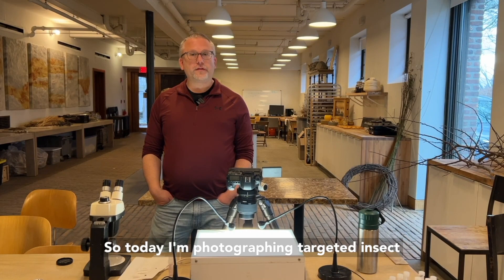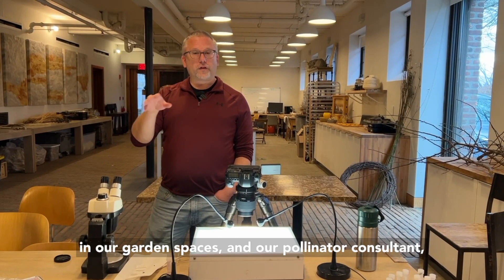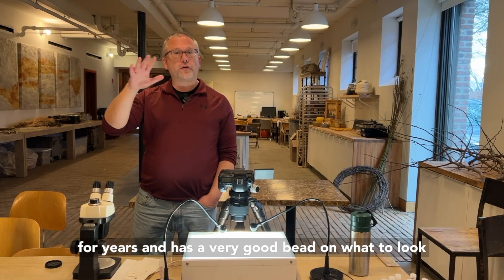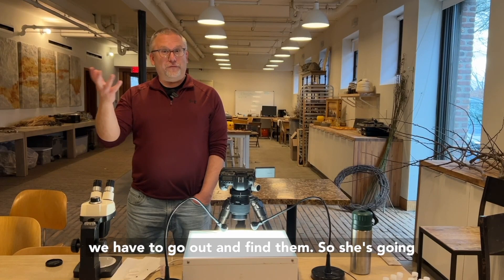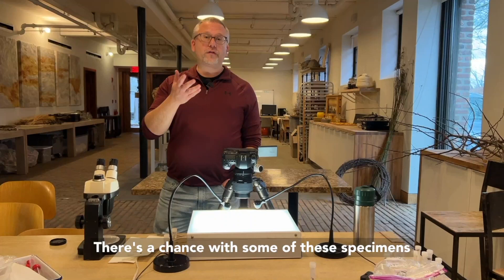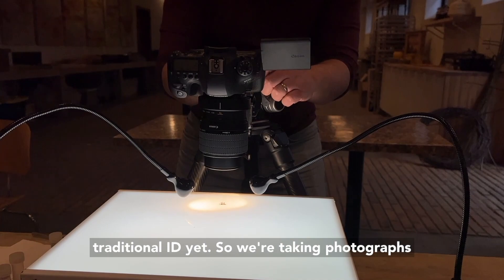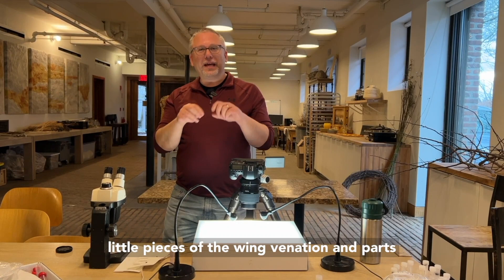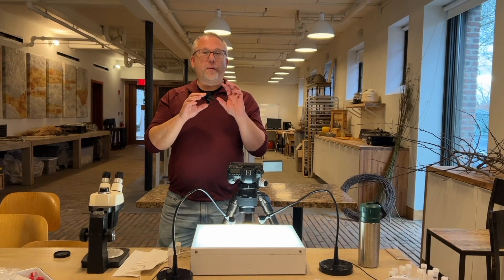Insect Barcoding with Ecology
🔍 At Stone Barns Center we rigorously monitor the biodiversity of the insects found in and around our growing spaces, because they play such an important role in our ecological web and food system.

🪰 The presence of specific insect varieties gives us clues about what's happening in our farm's ecology. Some are directly affected by soil health and help incorporate organic material into the soil. Some are affected by plant diversity and shape that diversity through their pollination, seed dispersal, and predation. Some insects are the primary food source for many of the birds in our region and are crucial during the birds' breeding season.

🧬 Our Deputy Director of Ecology, Elijah Goodwin, explains how we use DNA barcoding technology to conduct species-level identification. Not only do we use this information to contribute to regional and global barcode libraries, but we are also developing biodiversity sampling processes that are cost-and time-effective for small farms.